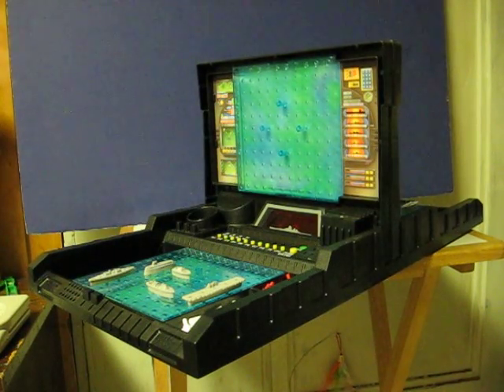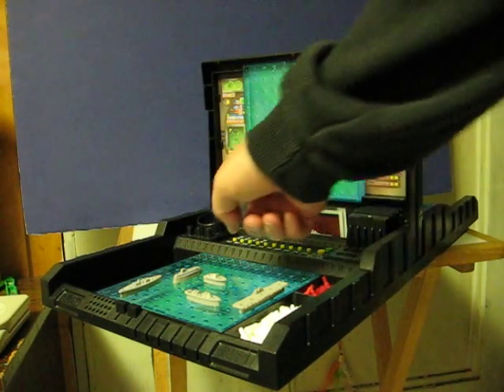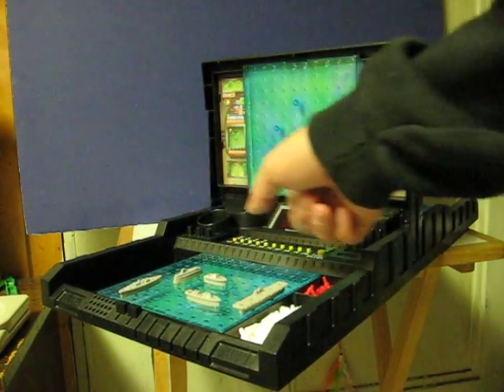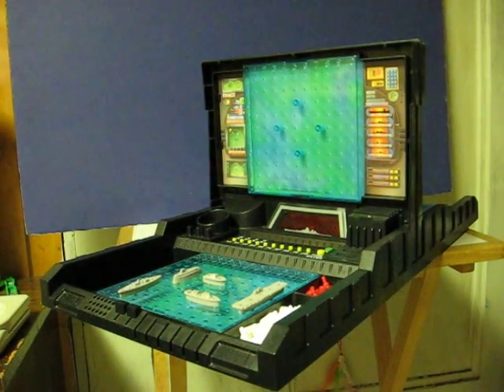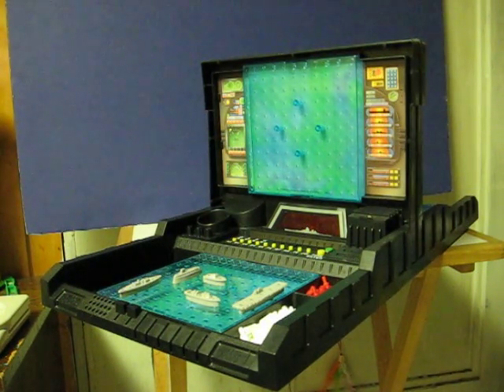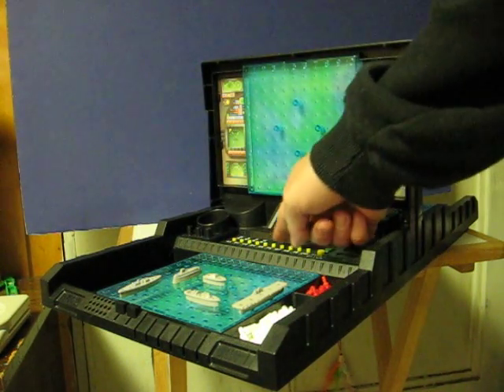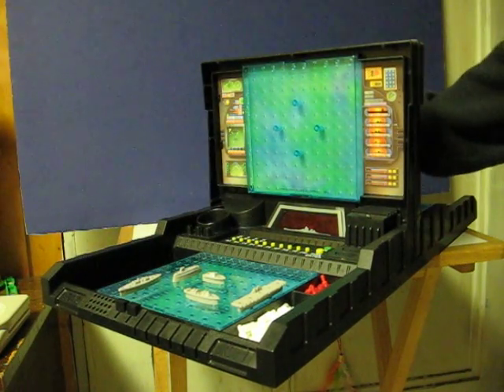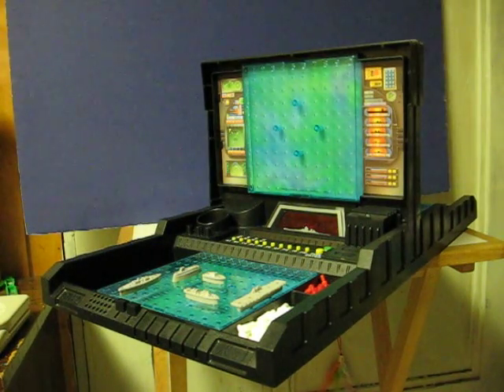Sale Item Demo - Electronic Talking Battleship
Demonstration video for a 1989 Electronic Talking Battleship game that is going up for sale.